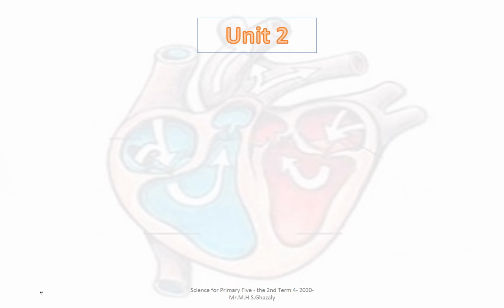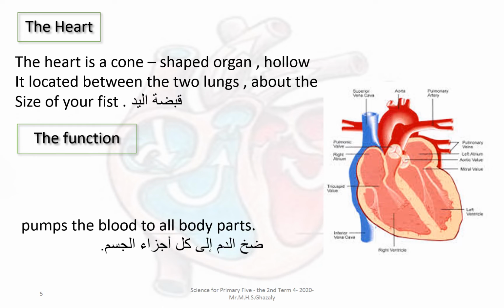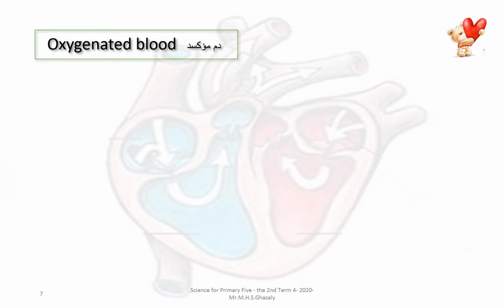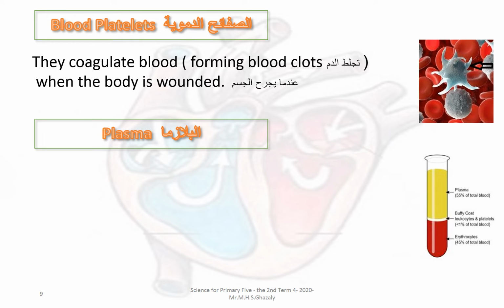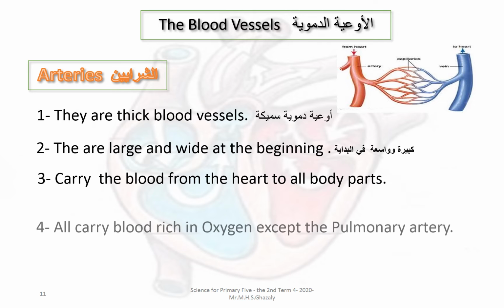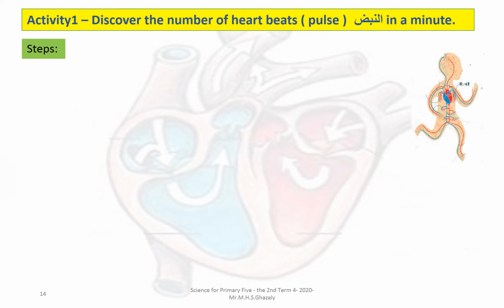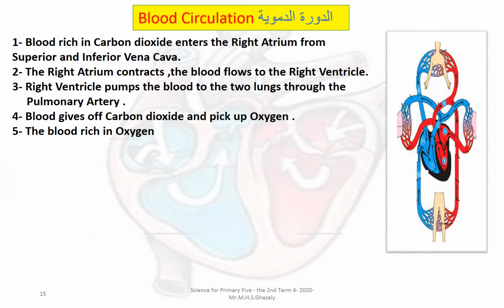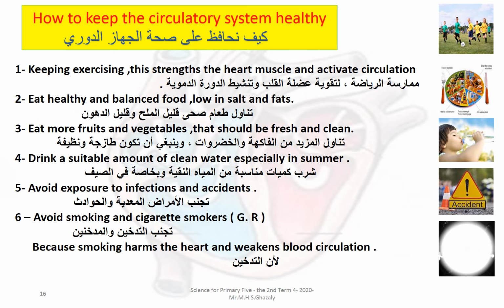the circulatory system primary5 2nd term4 2020